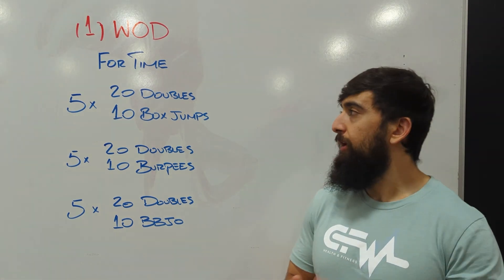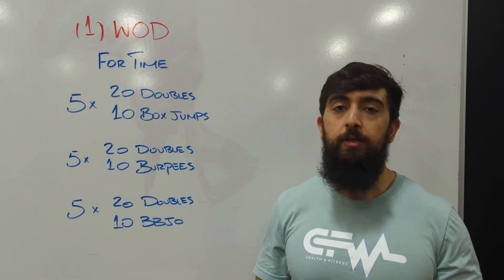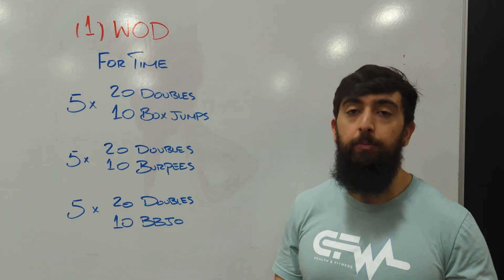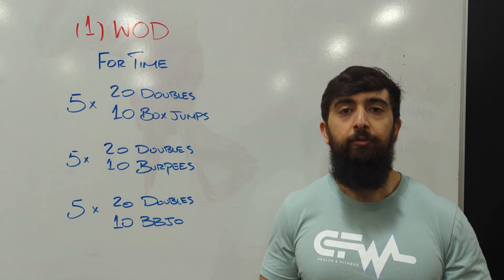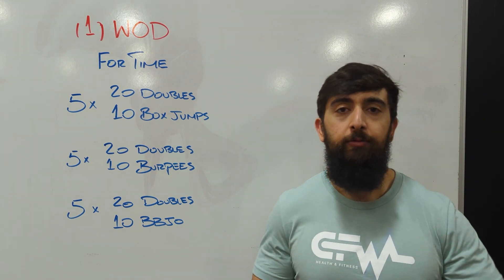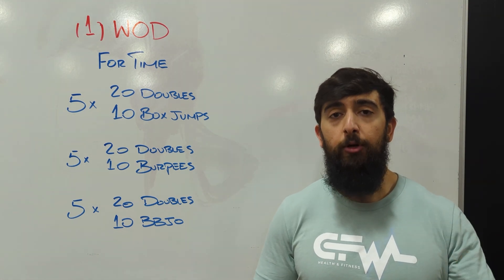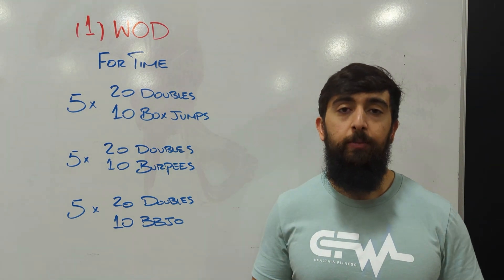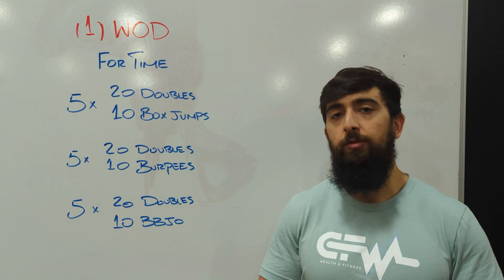8.1.2023 CFW WOD INTENT